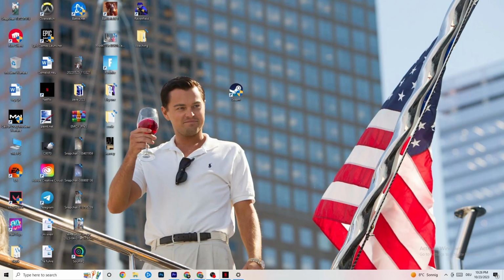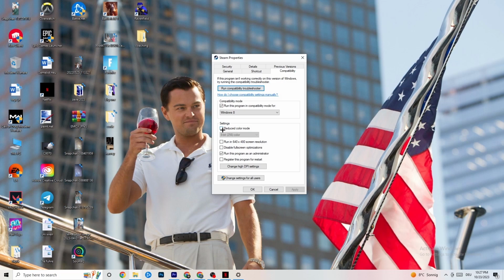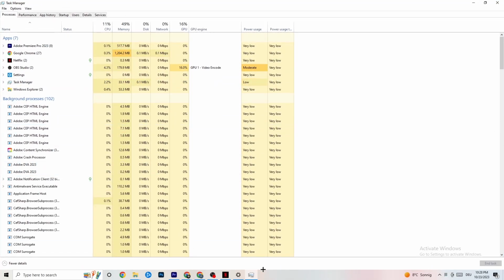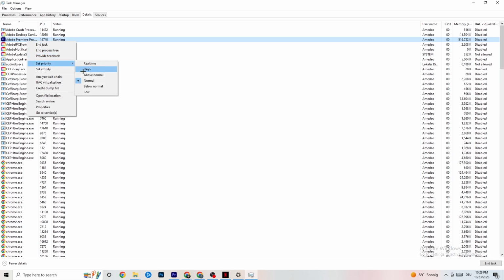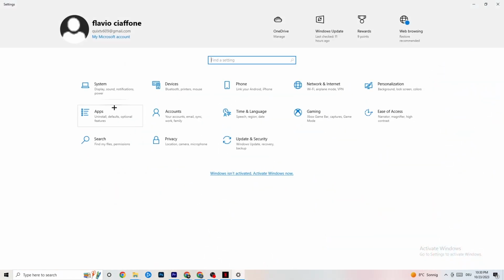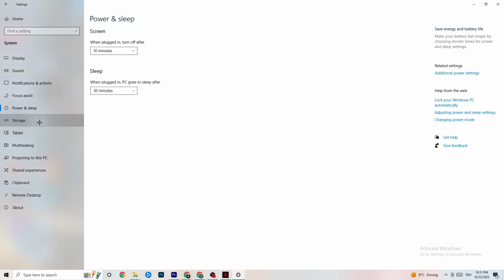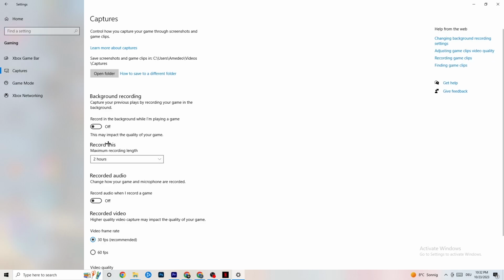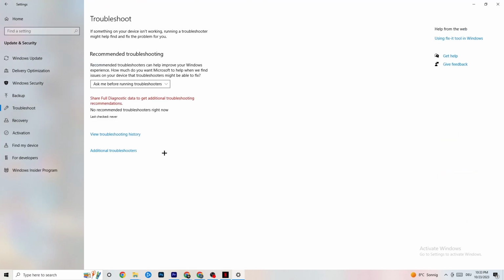A Way Out - How To Fix A Way Out Crash on Startup